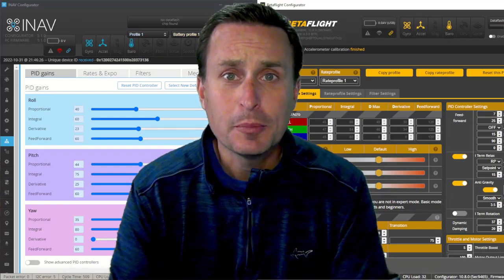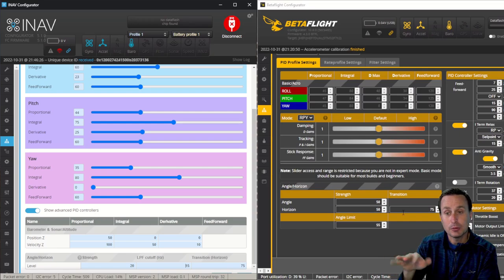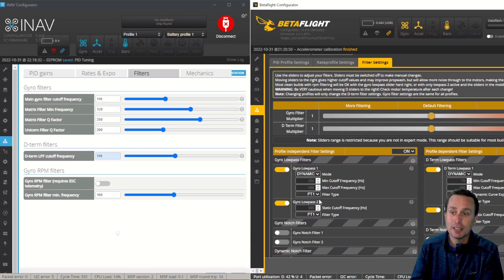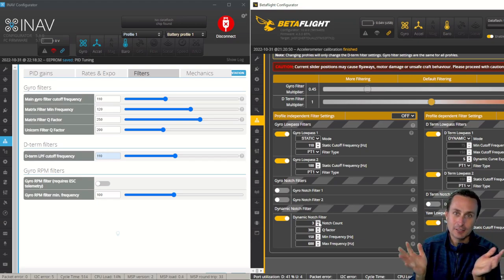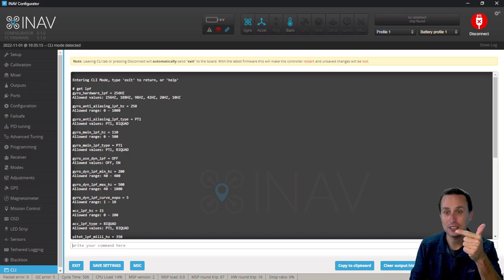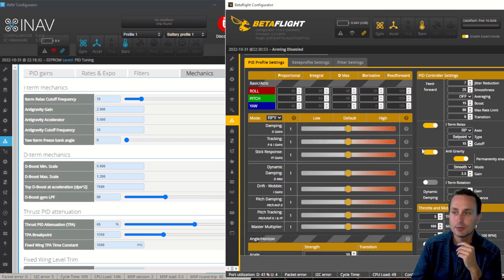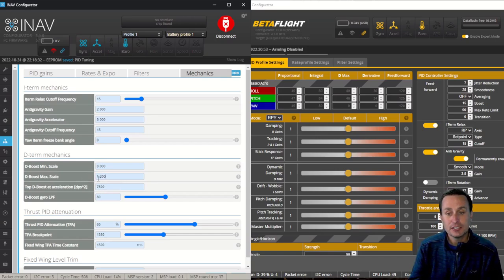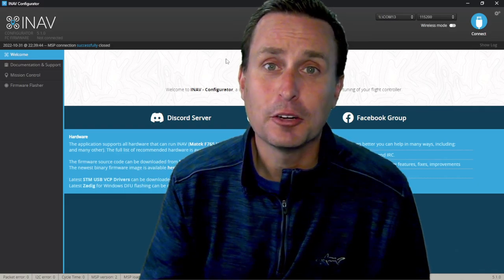iNAV PIDs Tab -- 100% EXPLAINED! 🏹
0:00 - iNAV PIDs Tab -- 100% EXPLAINED
0:30 - iNAV PID Gains Tab Explained
2:29 - iNAV Angle & Horizon Gains Explained
3:45 - iNAV Rates & Expo Tab Explained
5:49 - iNAV Filter Tab 100% Explained
11:57 - iNAV HIDDEN Filters Explained
15:27 - iNAV Mechanics Tab Explained
21:20 - Outro